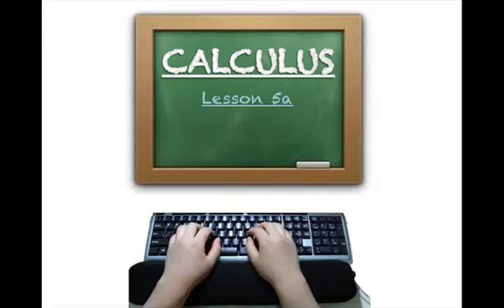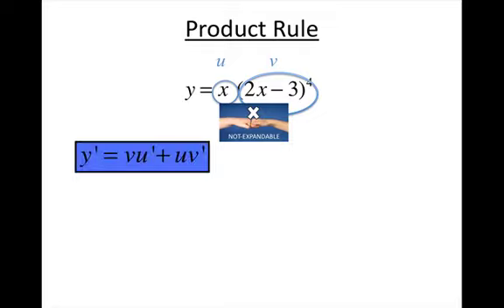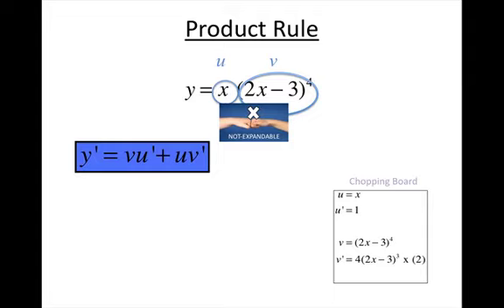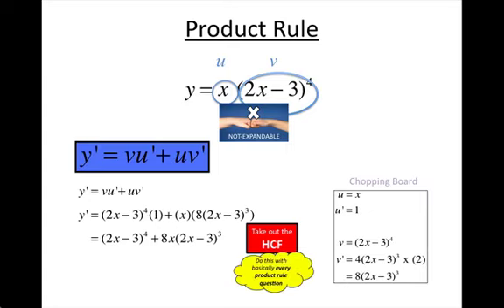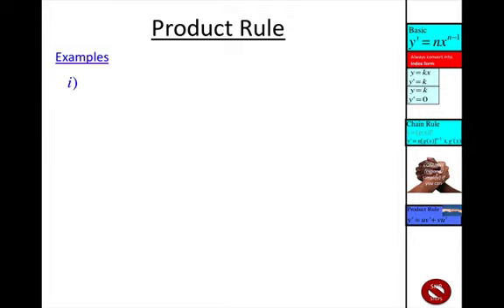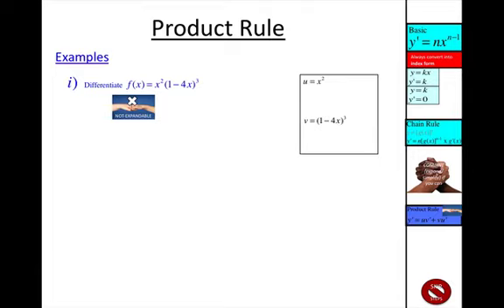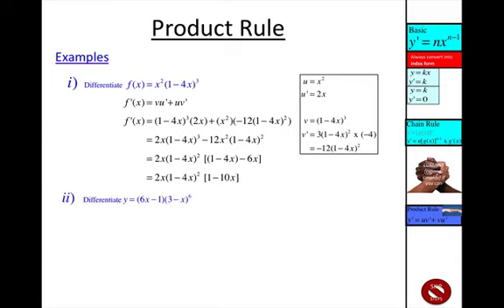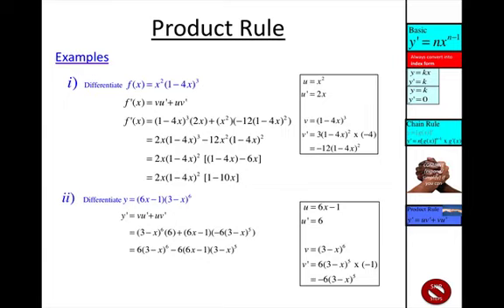For Love of Calculus 5a - Product Rule